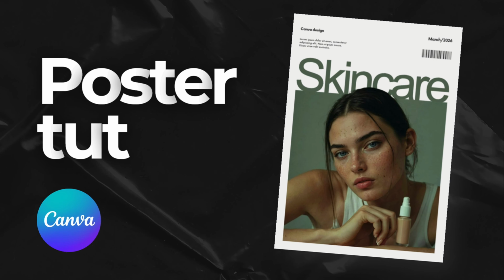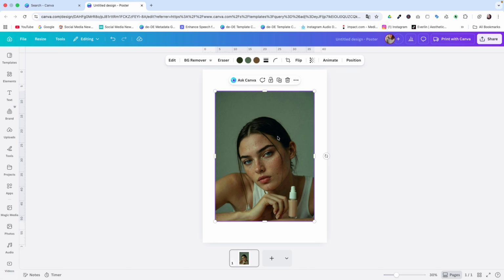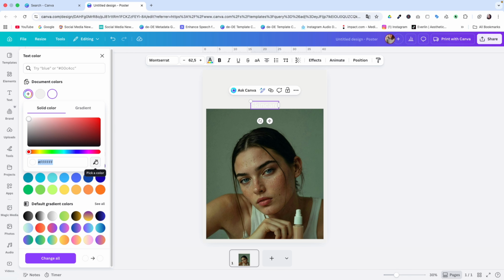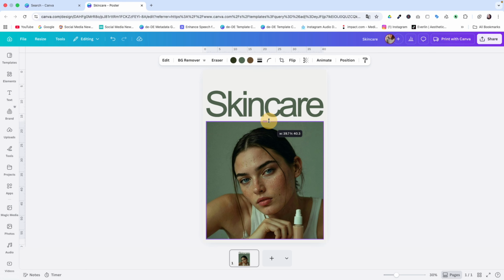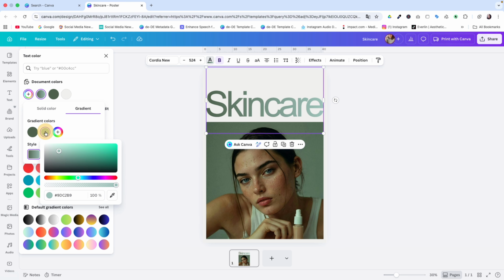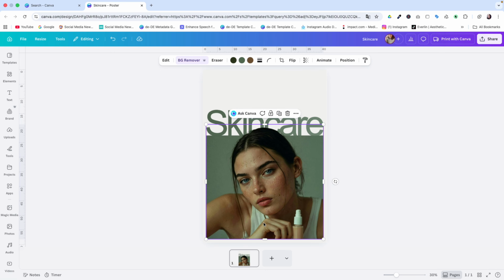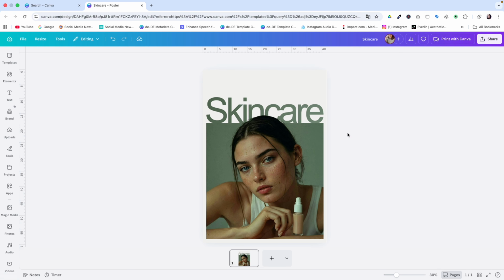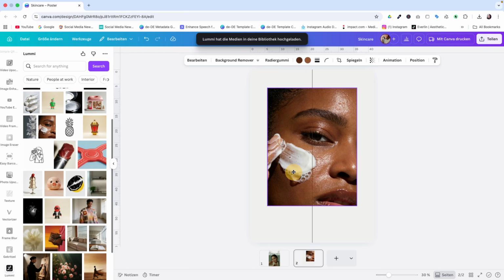Canva Poster Tutorial – Gradient Text & Text Behind Image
In this video, I’ll show you step by step how to design a modern poster in Canva using gradient text and an image behind the text effect — a combination that creates a clean and eye-catching result.

We’ll go through the full process together, from setting up the layout to working with typography and layering, so you can recreate this style and adapt it to your own designs.

This is a great technique to use for posters, social media content, or any design where you want your text to feel more integrated and visually interesting.

💬 If you try this design, let me know how it turned out — I’d love to hear what you created!